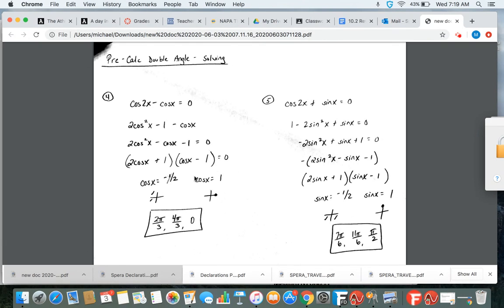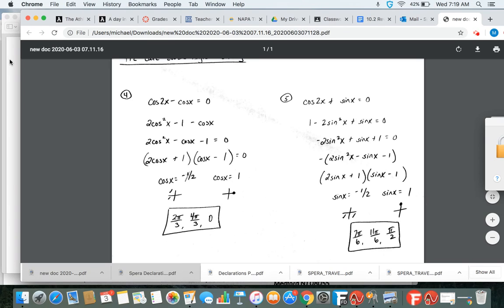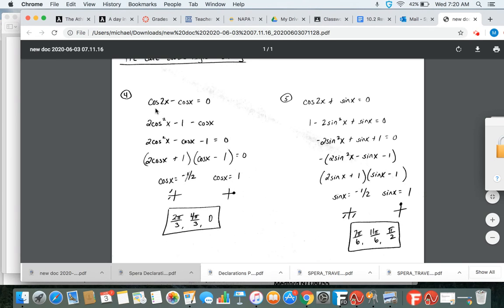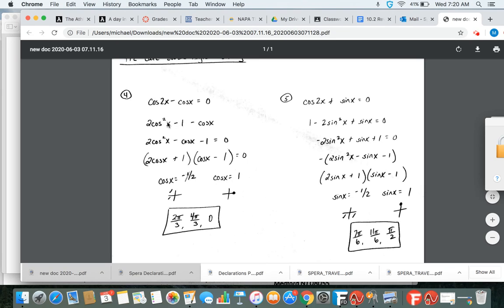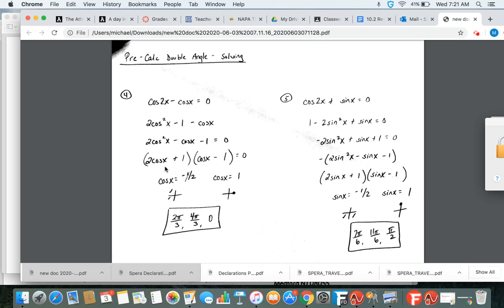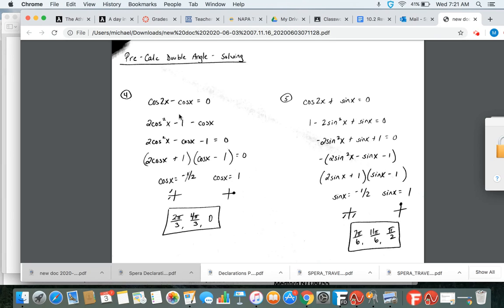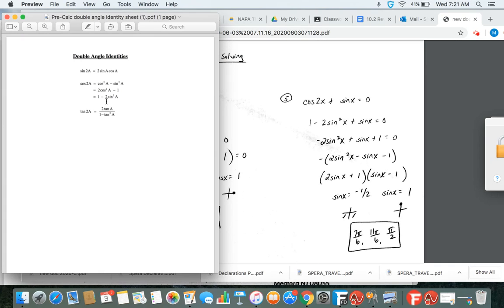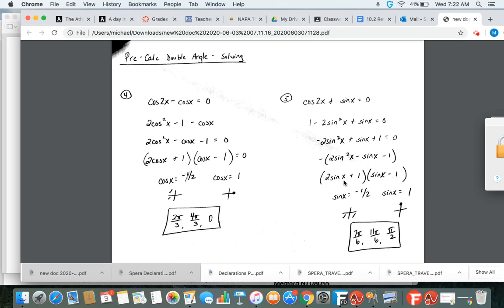Pre-Calc Double Angle Solving answers